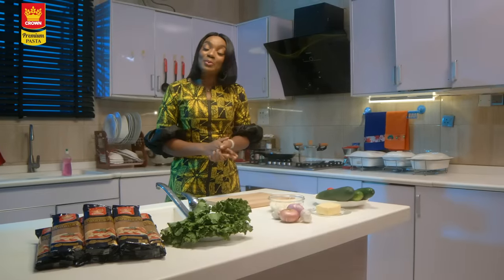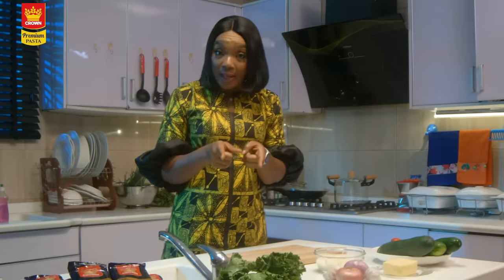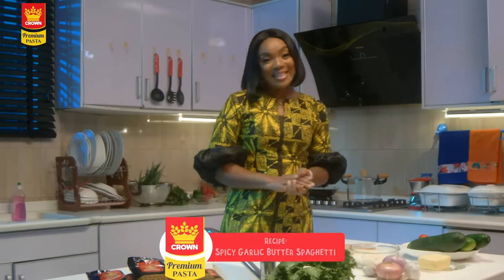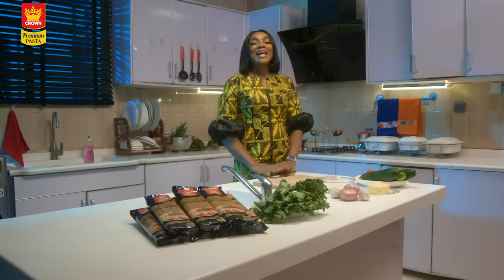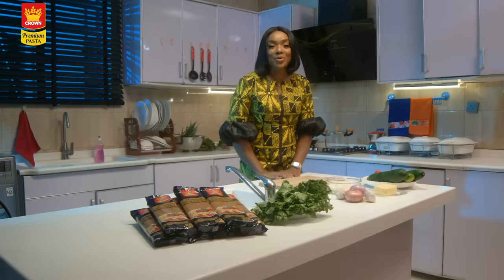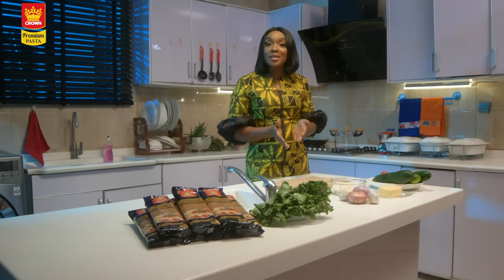Spicy Garlic Butter Spaghetti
Are you ready for a culinary experience where East meets West? Do try this recipe, serve your family and friends and tell us your awesome experience.